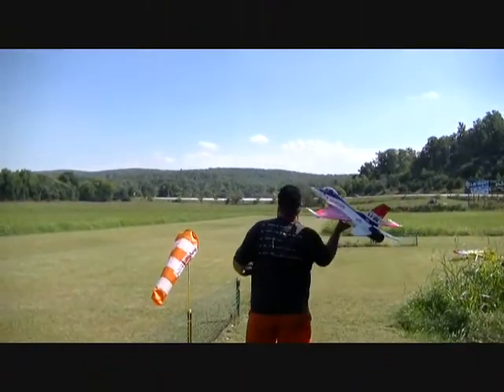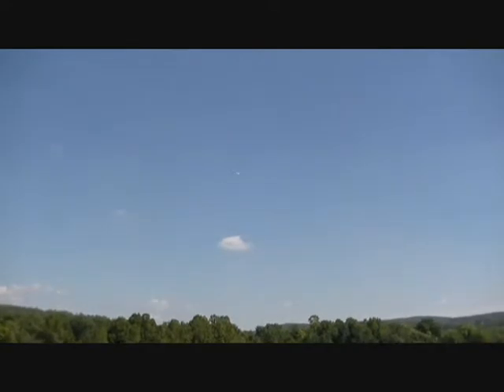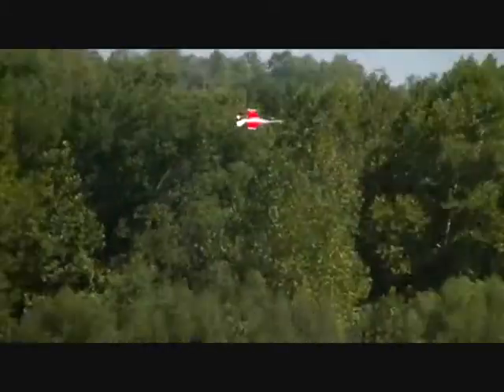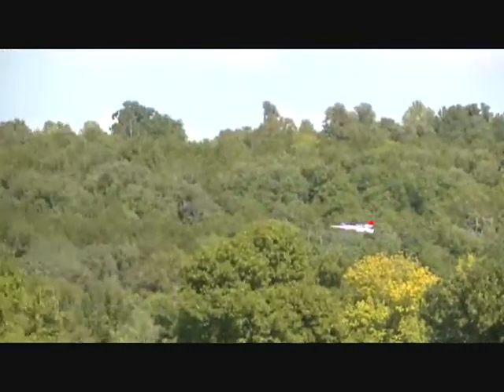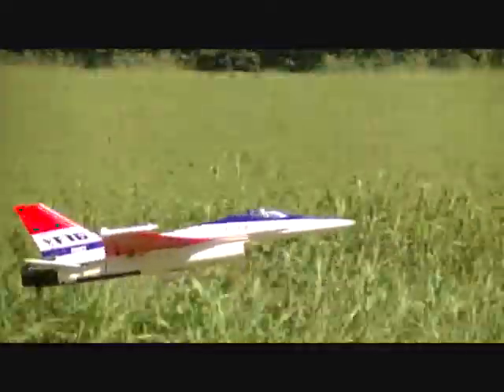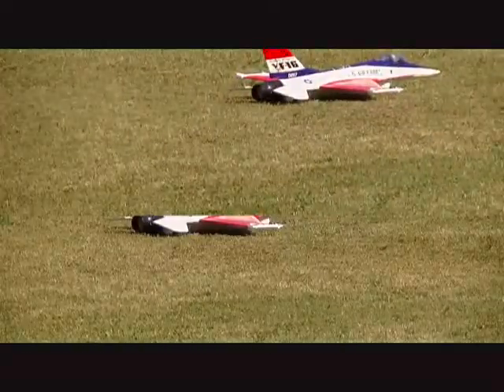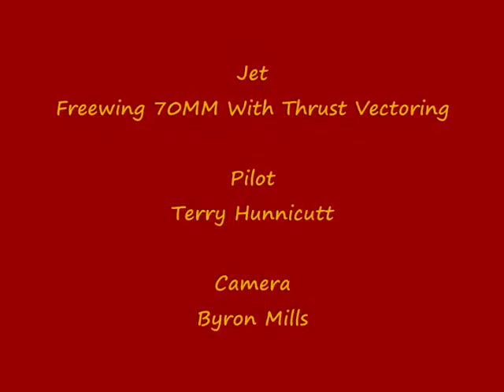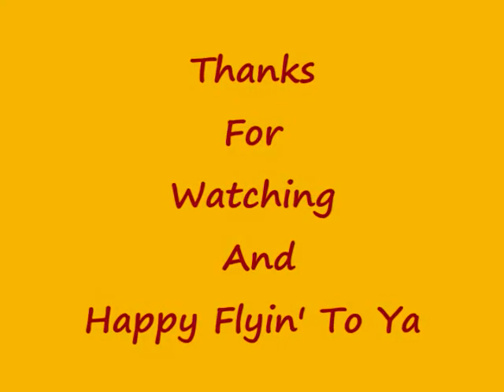F 16 Fun With Some Inverted Flat Spins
Just Having a little fun with my Freewing F-16.